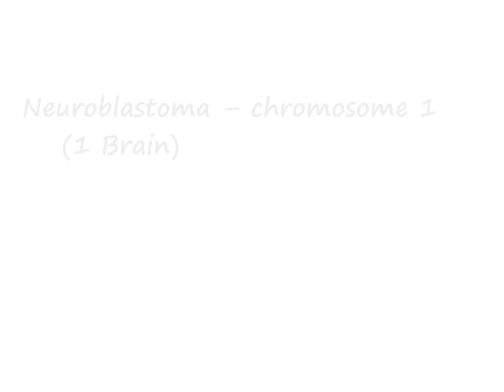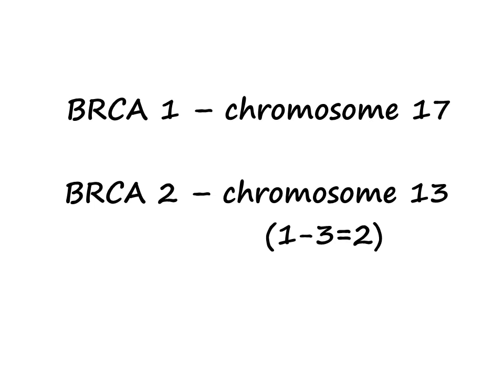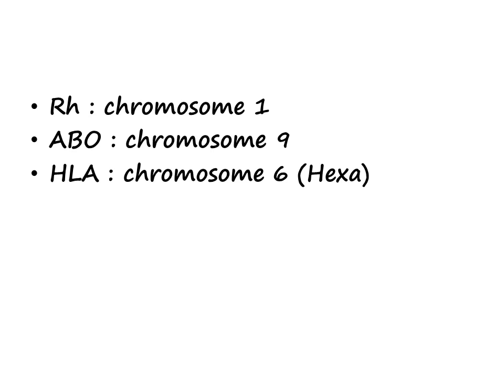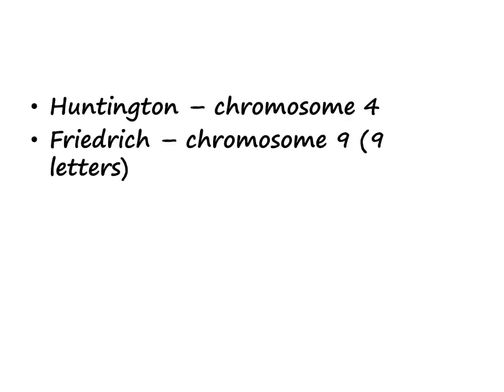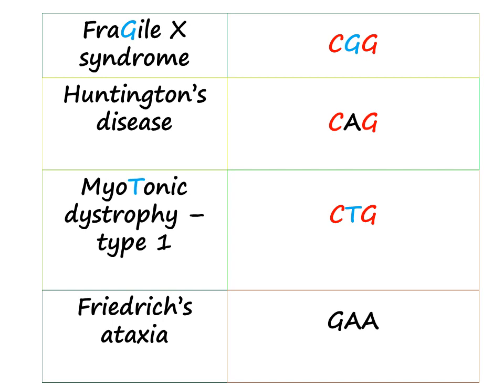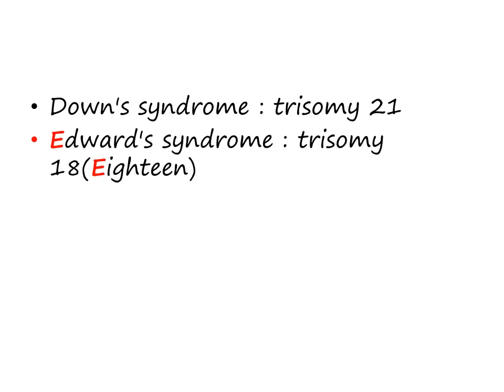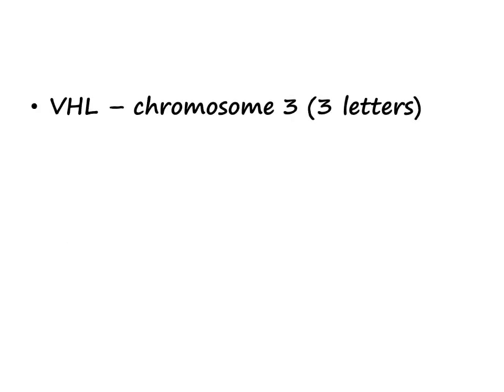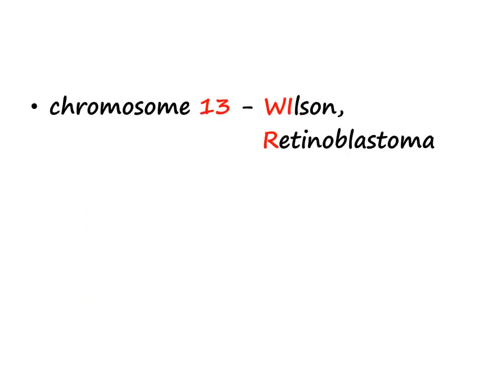Chromosomal Disorders mnemonic | How to remember Chromosomal disorders easily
Chromosomal Disorders mnemonic video of How to remember Chromosomal disorders easily. This video includes also the mnemonic for Trinucleotide repeat disorders.